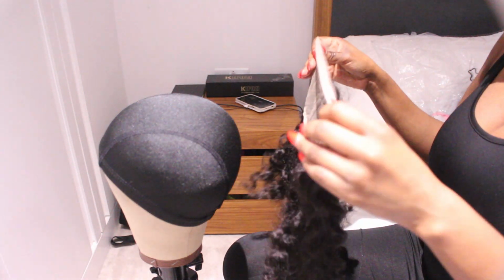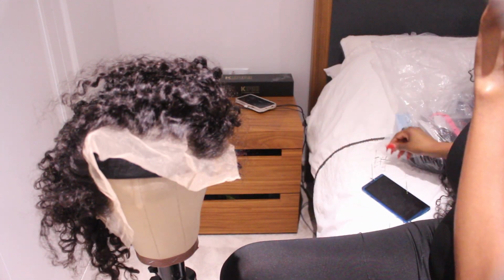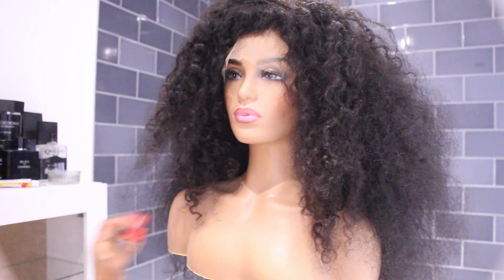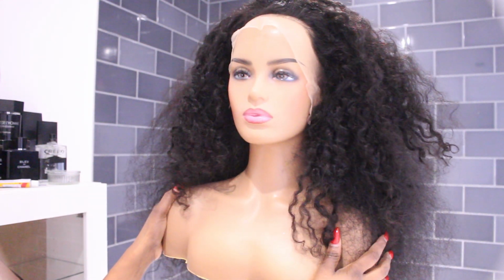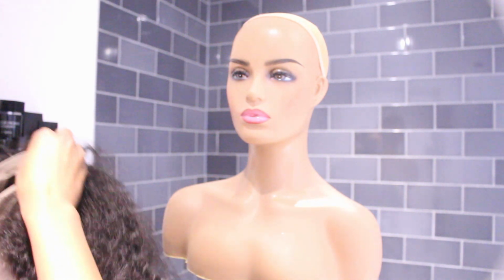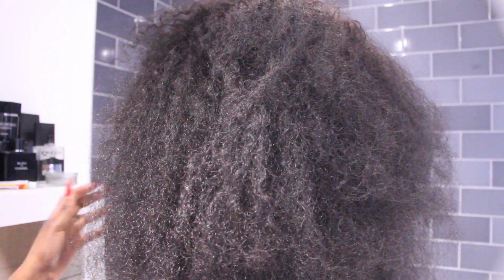VERY DETAILED How To Make Lace Frontal Curly Wig Elastic band Method 🥰🥰